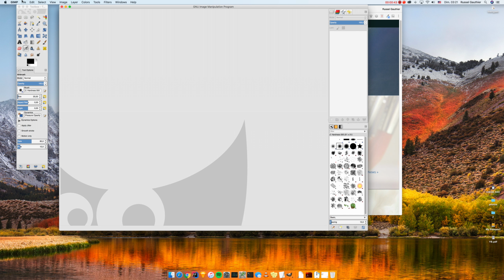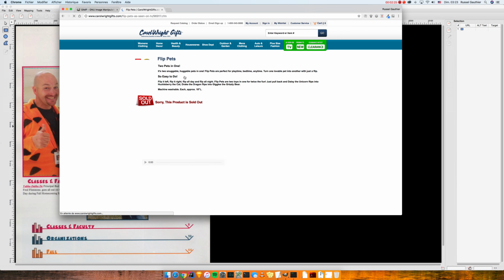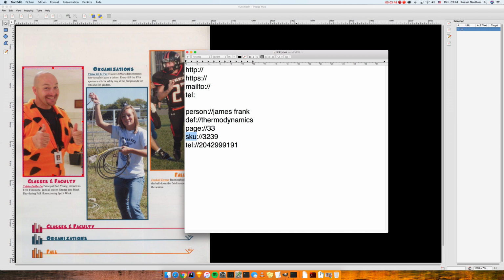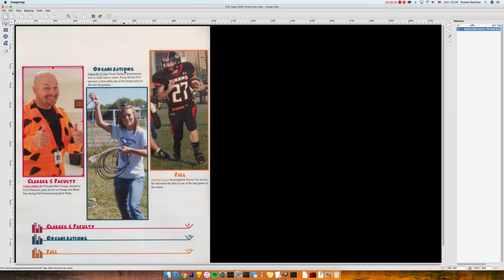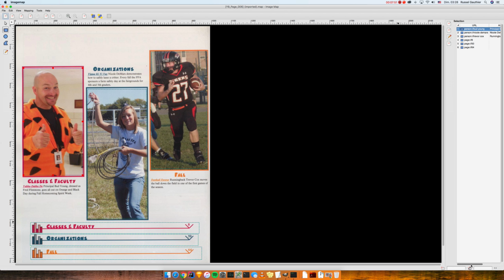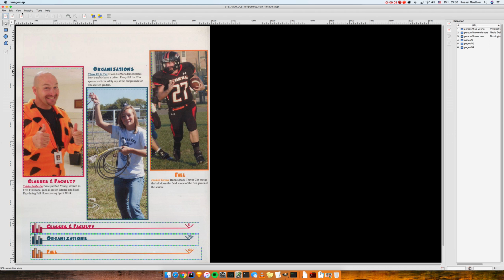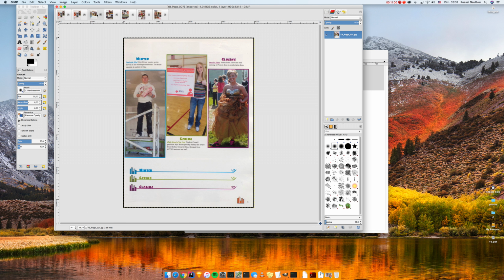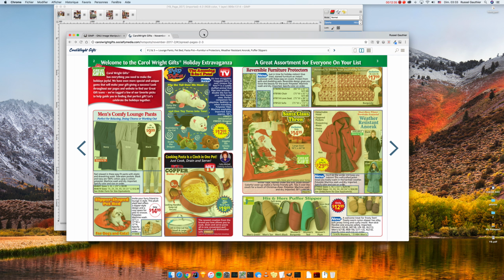Gimp Image Map Tool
Gimp Image Map Tool + Image Map Processor info